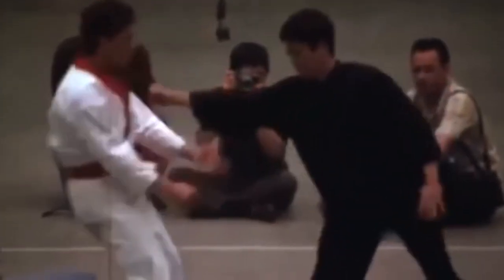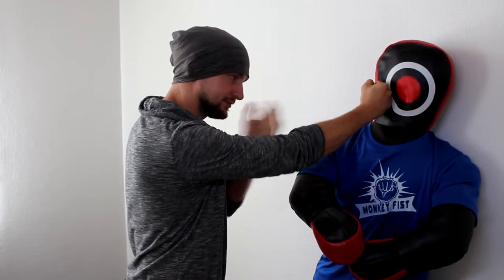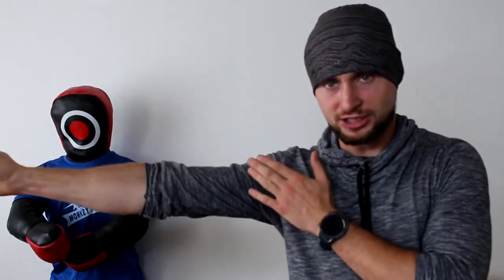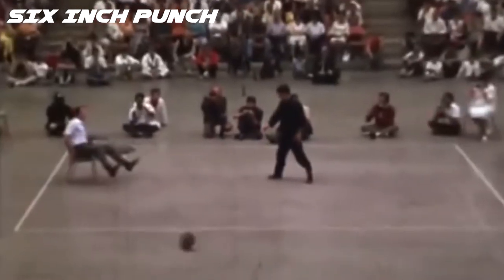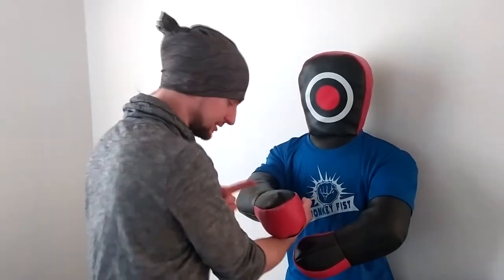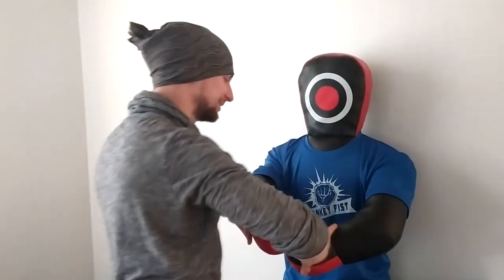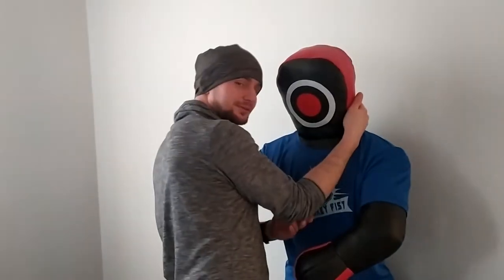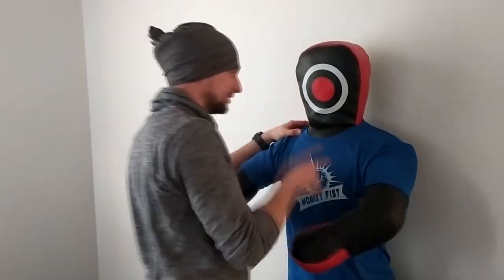ONE INCH PUNCH. (Real or fake?)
Some time ago one of my friends asked me if oneinchpunch is fake.
This is my answer to his question : )